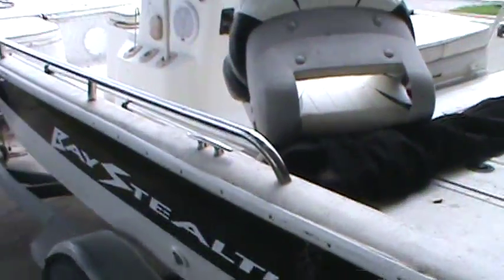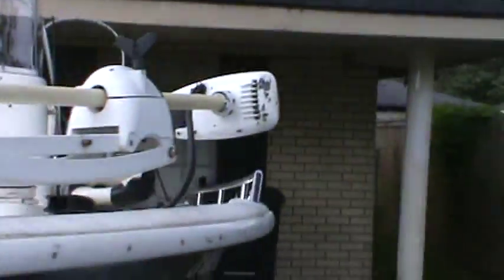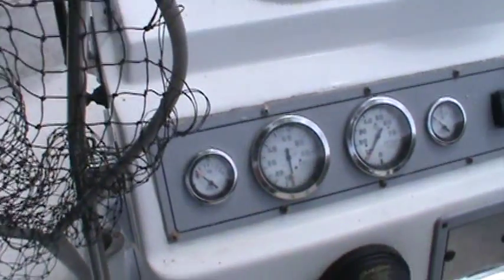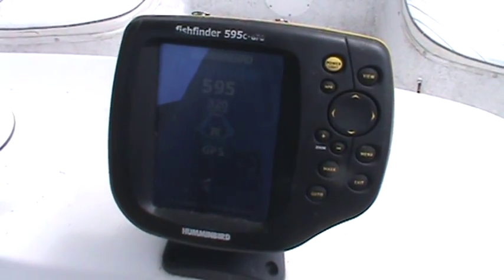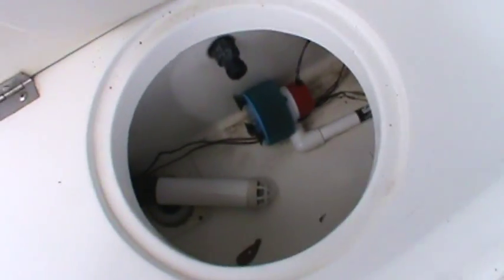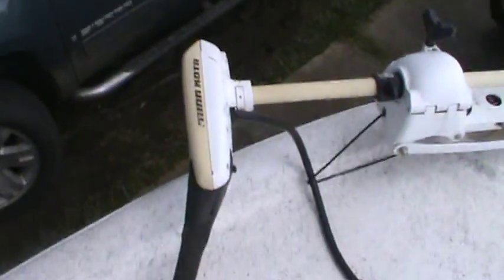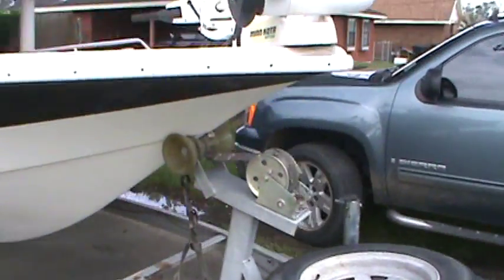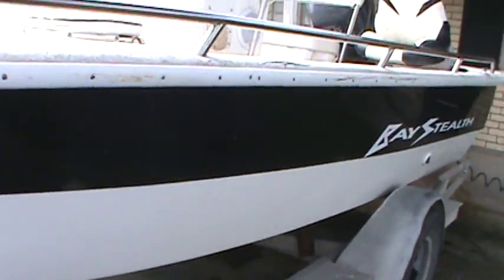2004 bay stealth.mpg